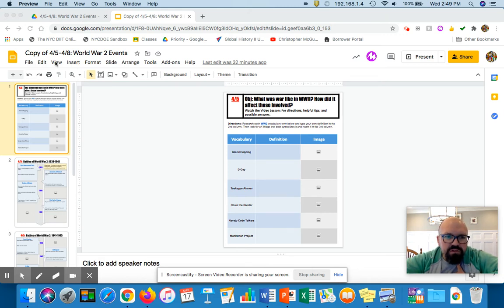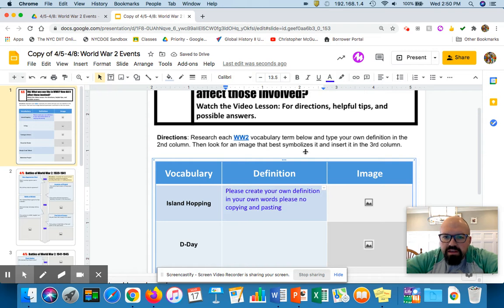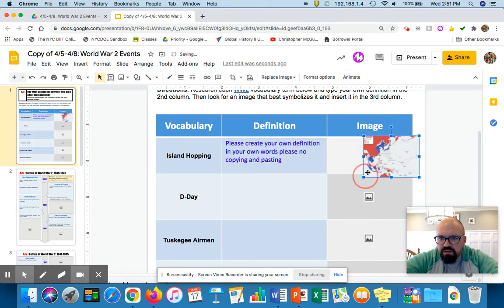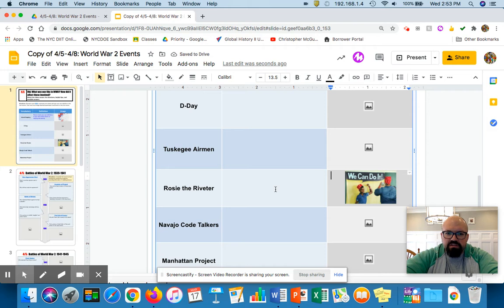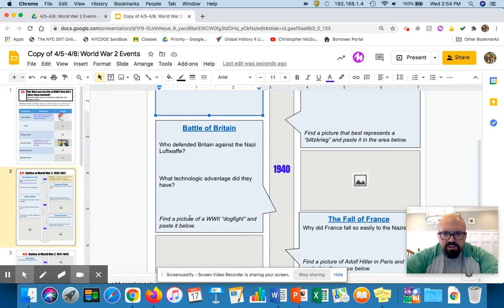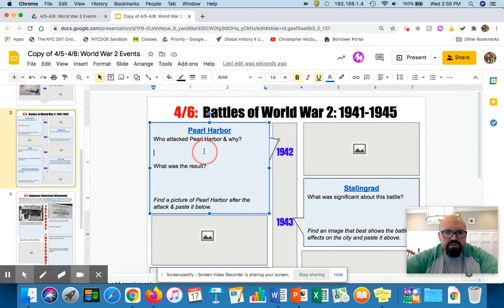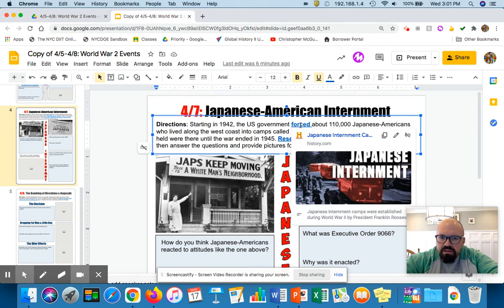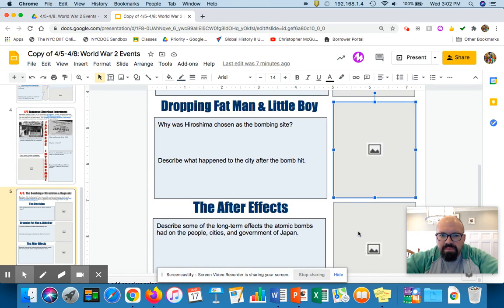4/5-4/8: World War 2 Events & End